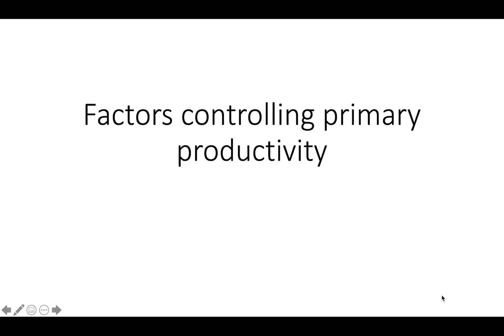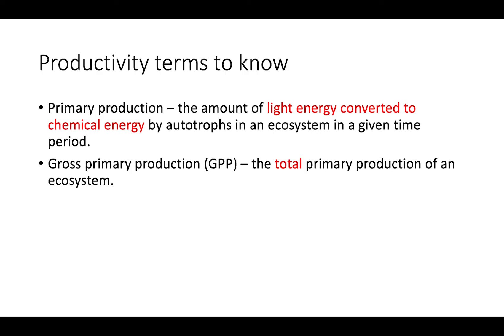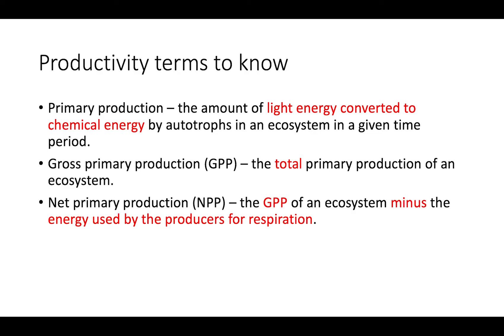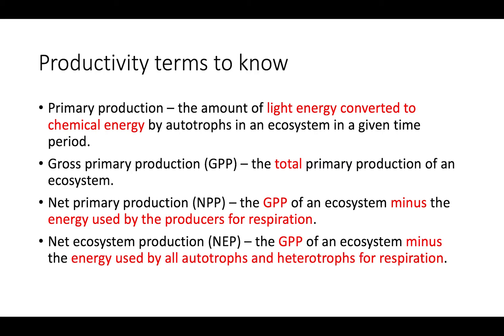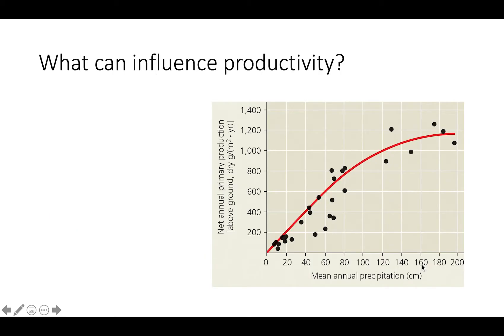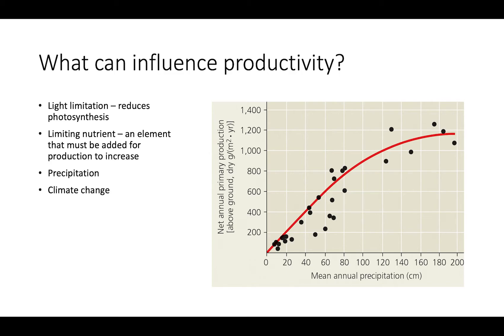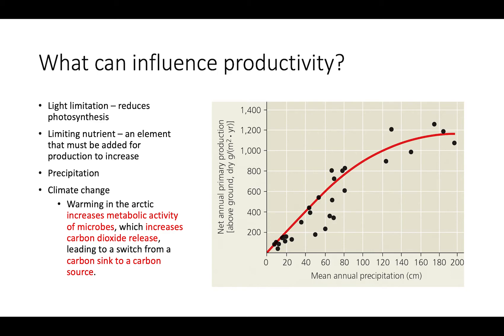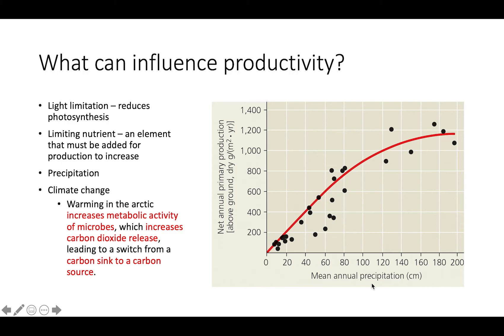Factors Controlling Primary Productivity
This video describes specific factors that influence primary productivity, and defines important terms in relation to primary productivity such as gross primary production (GPP), net primary production (NPP), and net ecosystem production (NEP). The information in this video is found in chapter 55 of Campbell Biology 11th Edition.